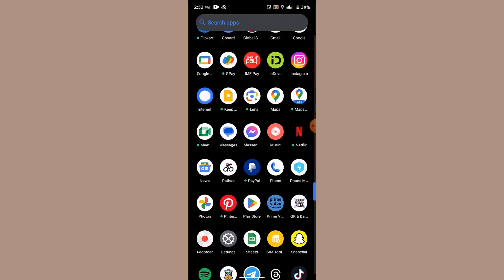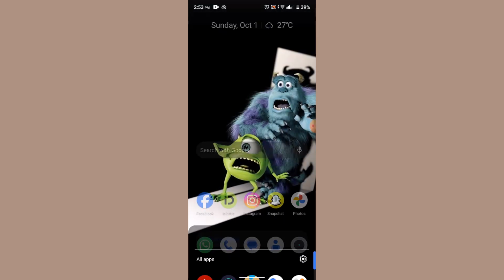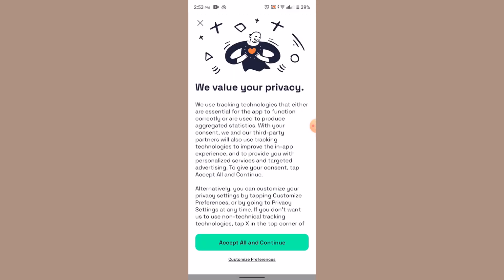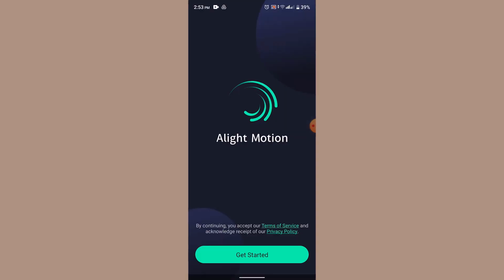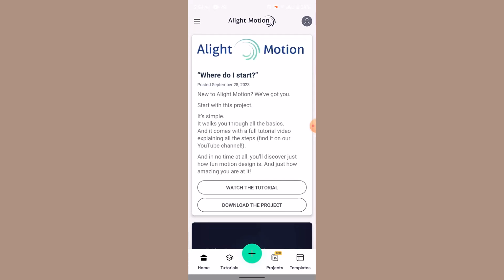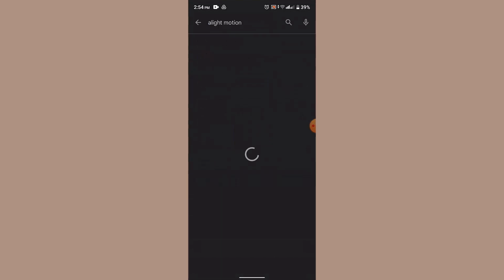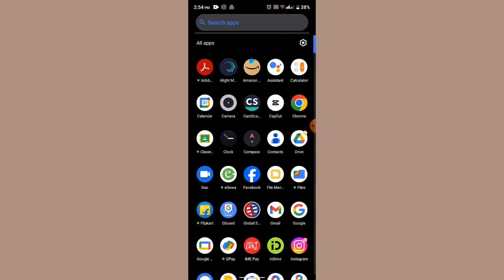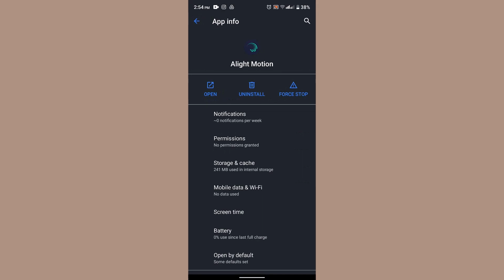Alight Motion Sign In Problem - Alight Motion Login Problem - Motion Sign in Required !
This video guides you in an easy step-by-step process to fix login issue on Alight motion.

Chapters / Timestamps
0:00 Intro
0:28 Fix Alight Motion Sign In
2:05 Outro